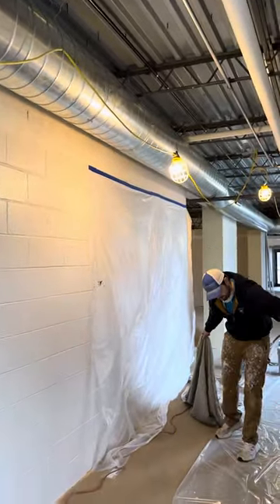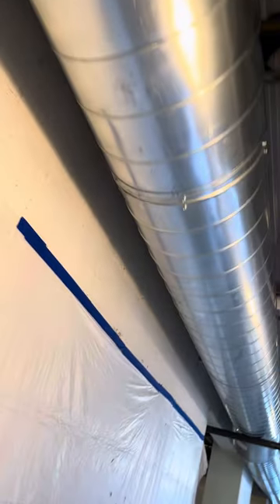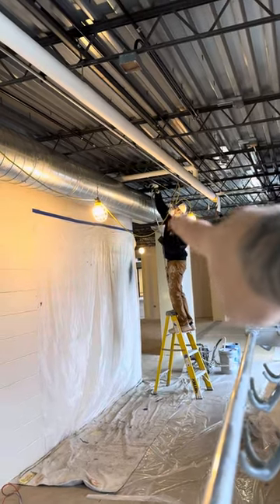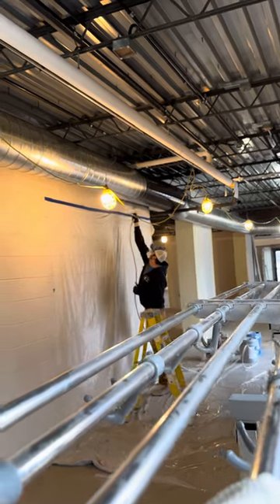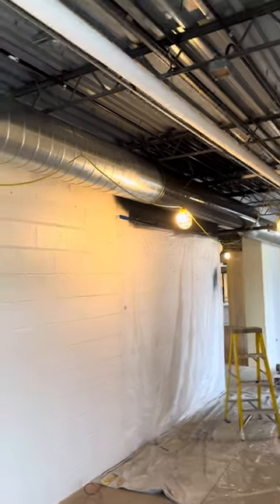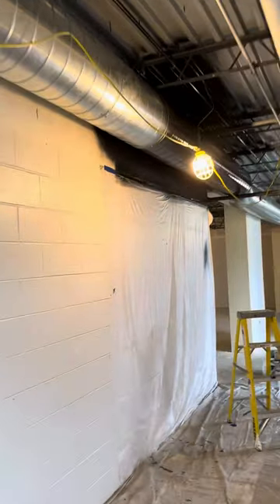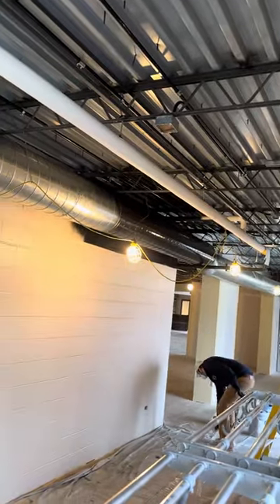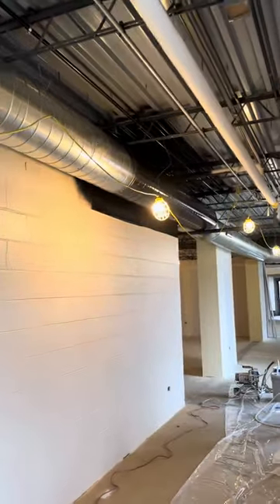Painting HVAC vents with black dryfall St. Charles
Painting HVAC vents with black dryfall can be tricky, but with the right prep the job will look great for years to come!!

Clean ducts with a cleaner such as simple green or Dawn soap to remove oil !

Then spray away/ 2 light coats is all you need with dryfall. We used Sherwin Williams
Stock black dryfall in the demo sample area so the customers can see how it looks.